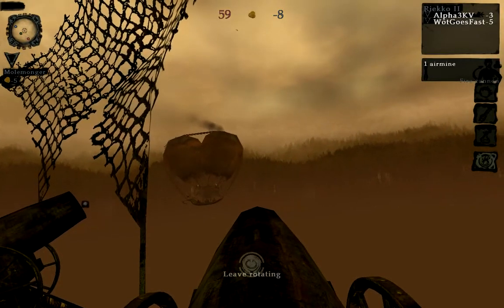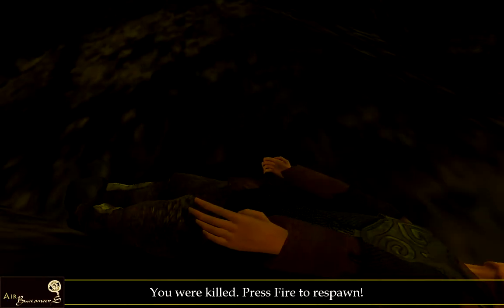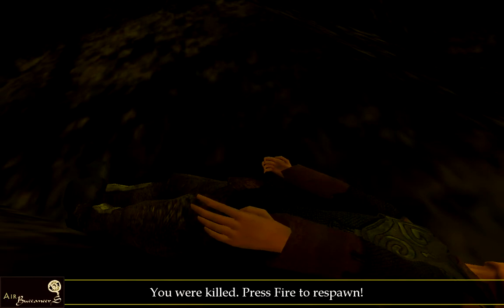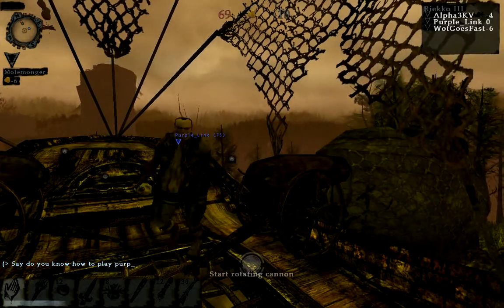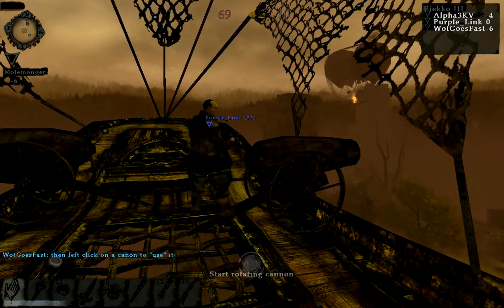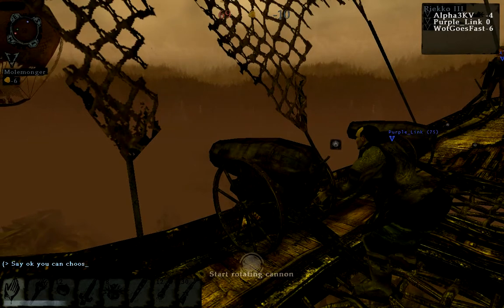Air Buccaneers is Back - Classic Games and Mods Club - Part 4